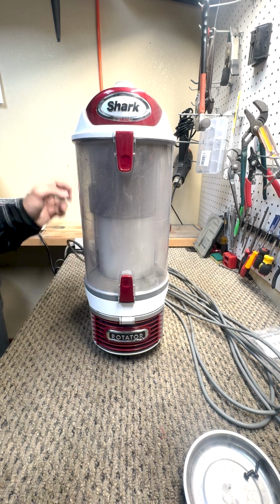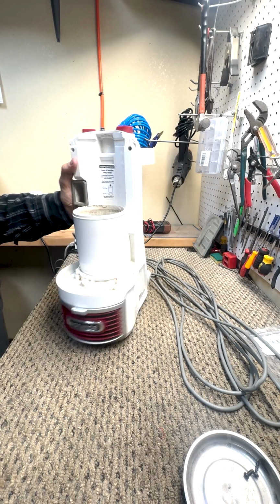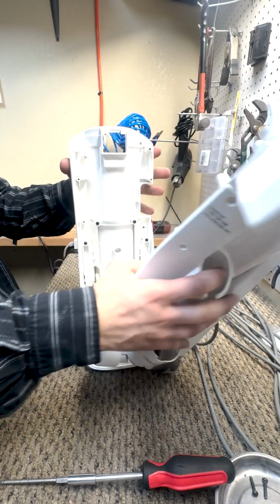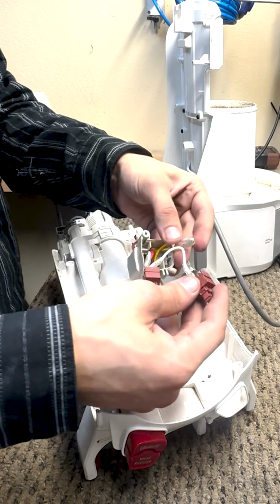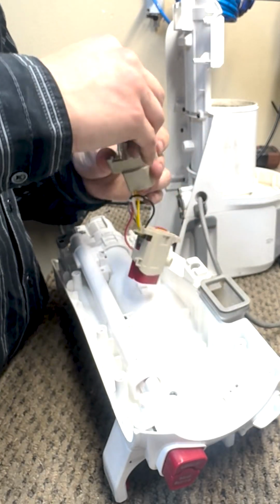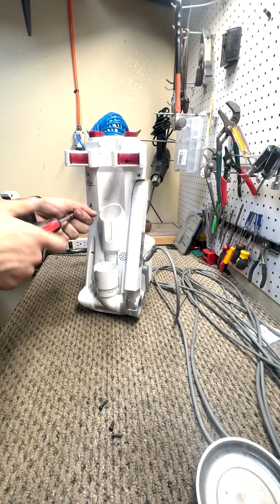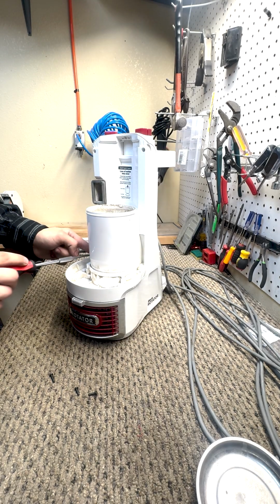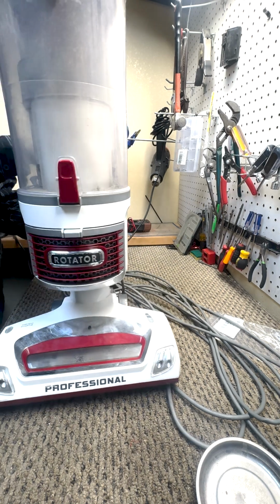How To Replace The Main Power Switch on A Shark Rotator Professional Lift-Away Vacuum Cleaner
In this video Kyle demonstrates how to replace the main power switch on a Shark Rotator Professional Lift-Away Vacuum Cleaner and discusses a few reasons why your motor might not be turning on. In this case, we are just replacing the power switch, please watch to the end before you attempt this repair, or if you're not confident, please bring the machine to your local shop BEFORE attempting the repair.

Applicable Models: NV500, NV500C, NV500Q, NV500W, NV500WC, NV500WTV, NV501, NV501NP, NV502, NV505, NV552, UV560

Vacuums R Us & Sewing Too – Arvada Store
8025 Sheridan Blvd. Unit X
Arvada, CO 80003

Vacuums R Us & Sewing Too – Boulder Store
3005 28th St.

Vacuums R Us & Sewing Too – Fort Collins Store
501 Riverside Ave
Fort Collins, CO 80524